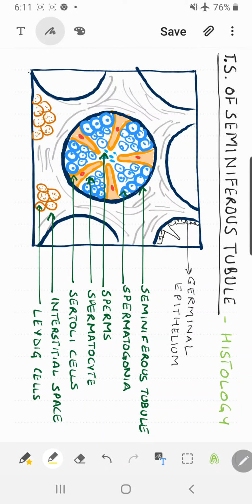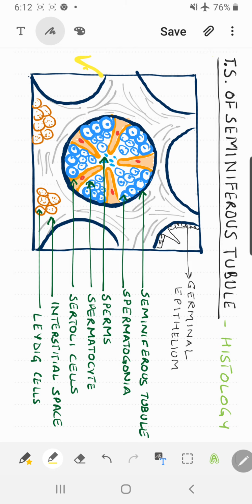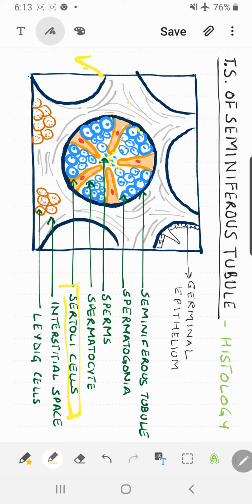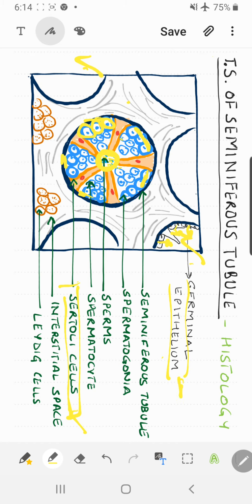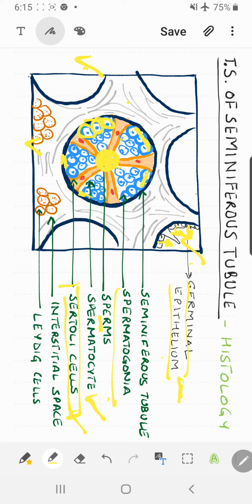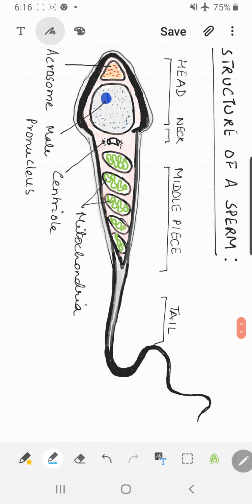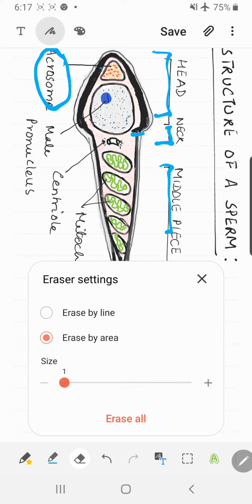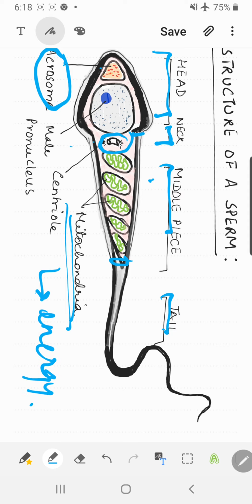Transverse section of Seminiferous tubule